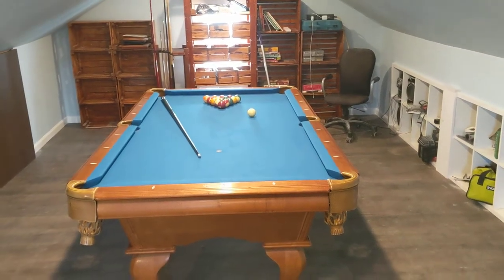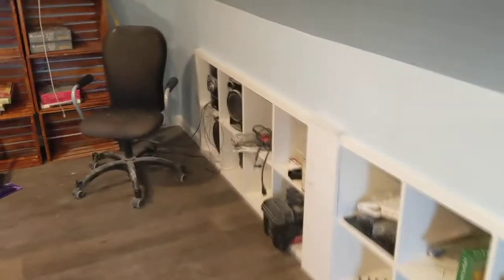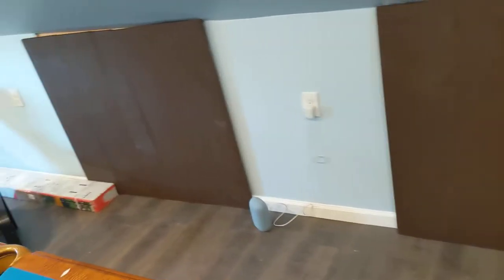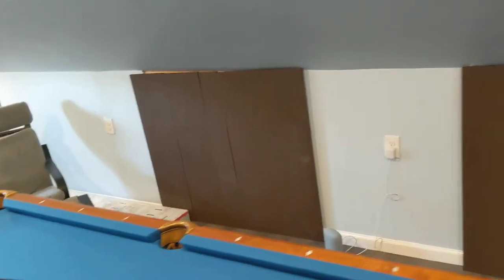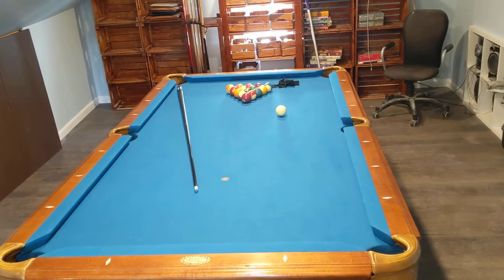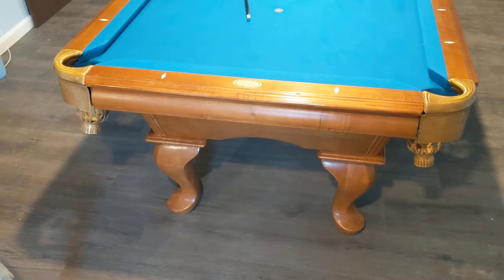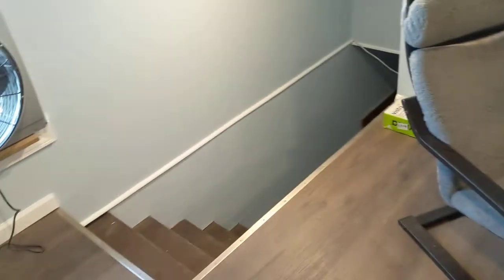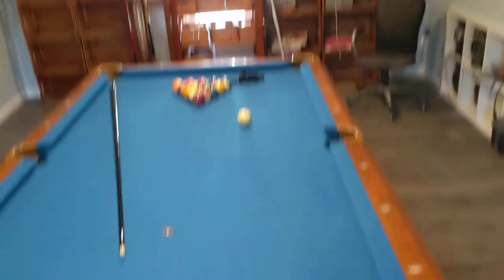Update: Attic Renovation using IKEA Kallax shelves in knee walls